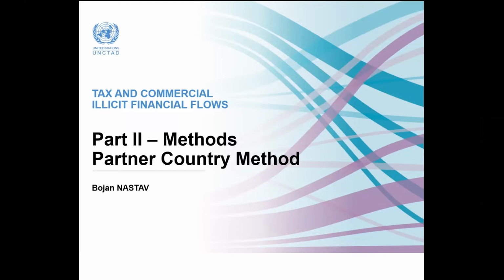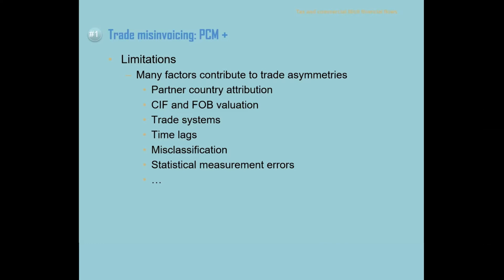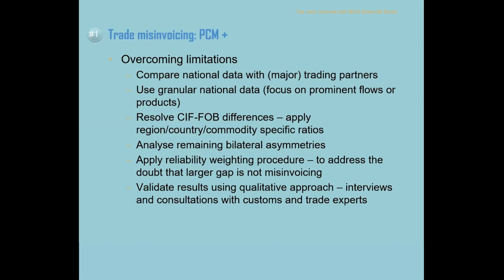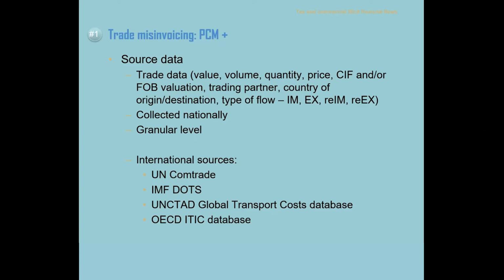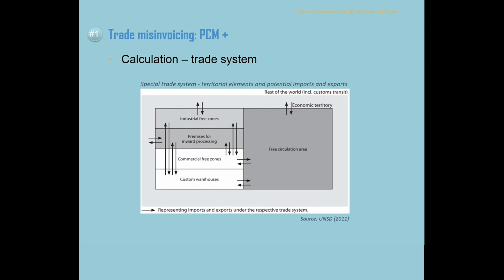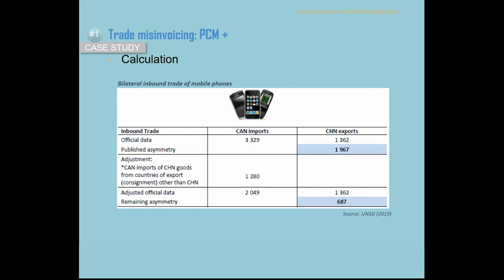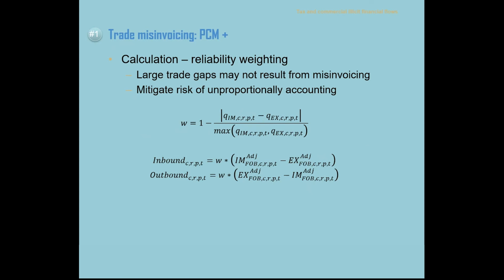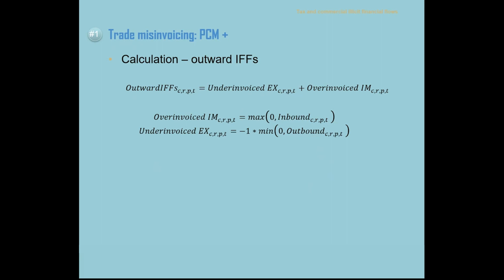Trade misinvoicing, Method#1, Partner Country Method (PCM) +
Trade misinvoicing, Method#1, Partner Country Method (PCM) + presented by Bojan Nastav (UNCTAD) and moderated by Amandine Rushenguziminega (UNCTAD).